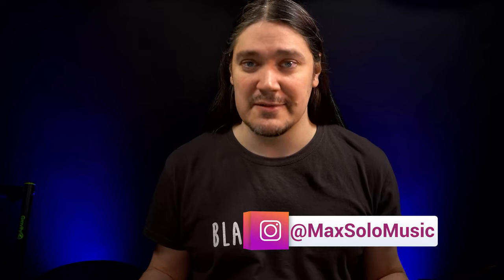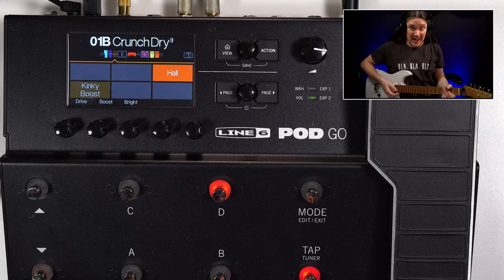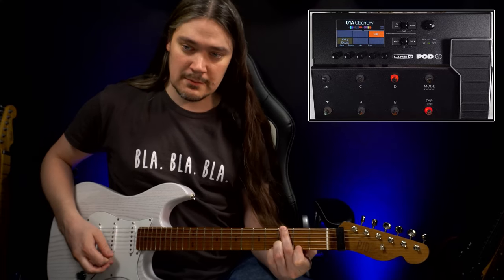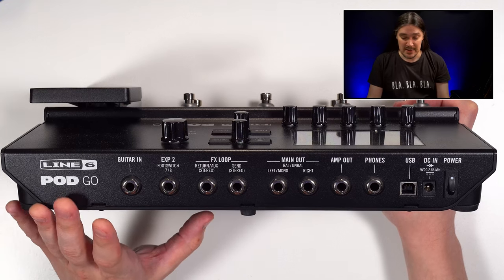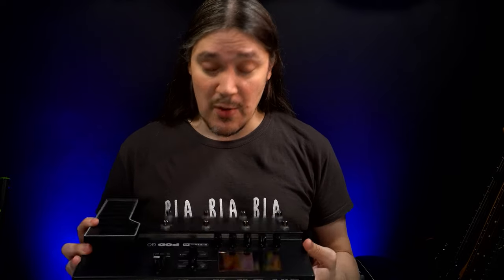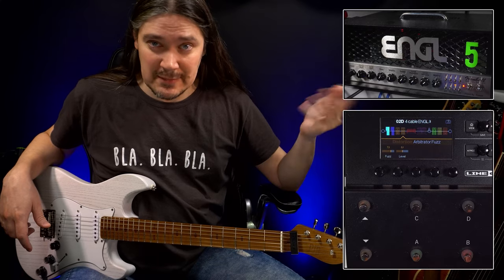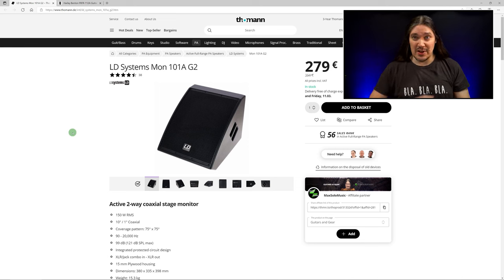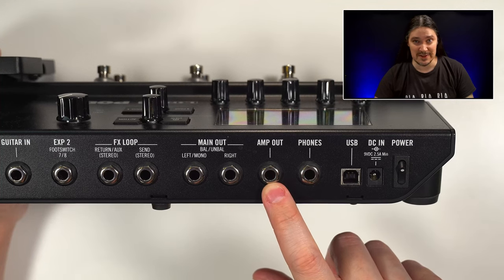POD Go In Real-Life Situations: Here's How It Really Performs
Here's How Line6 POD Go Really Performs In Real-Life Situations. Pros and Cons.

I WANT THAT DEVICE!